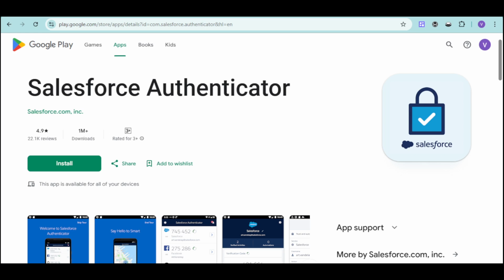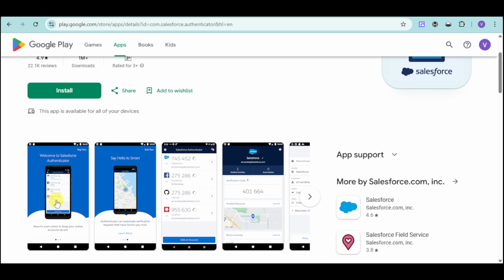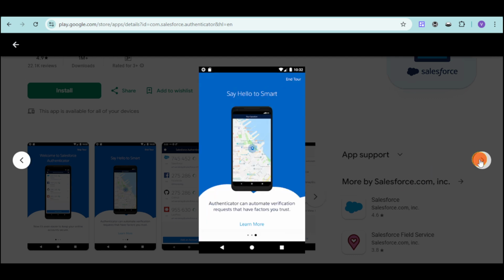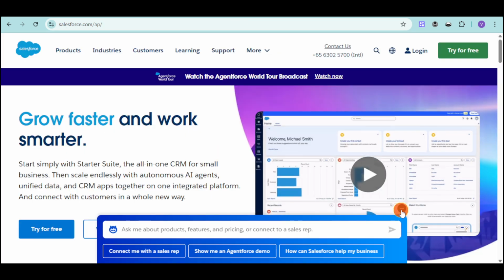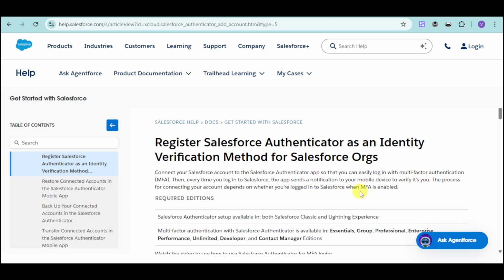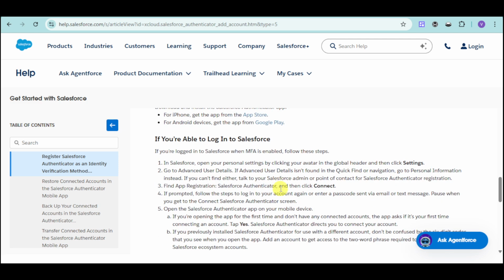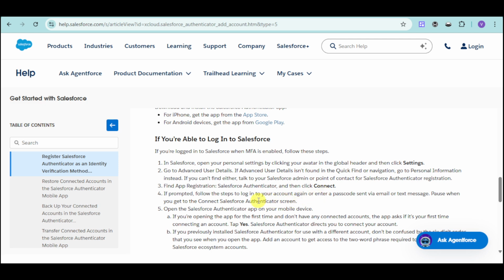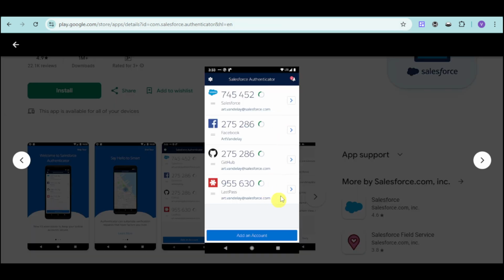How to Get Salesforce Authenticator QR Code 2025 (RIGHT WAY)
Need to set up Salesforce Authenticator but can't find the QR code? In this step-by-step tutorial, I’ll show you exactly how to get the Salesforce Authenticator QR code to pair your device and secure your login.

Whether you're a new Salesforce user or resetting your 2FA, this guide will walk you through generating the QR code from your Salesforce account and connecting it to the mobile app.

You’ll learn:

    How to access the QR code from your Salesforce security settings

    How to pair the Salesforce Authenticator app with your account

    What to do if the QR code doesn’t appear or you’re locked out

    Bonus: How to manually enter the verification key if needed